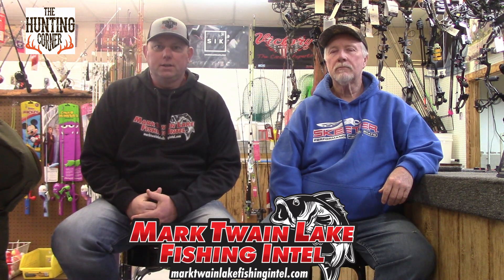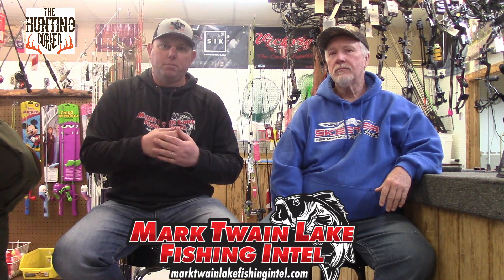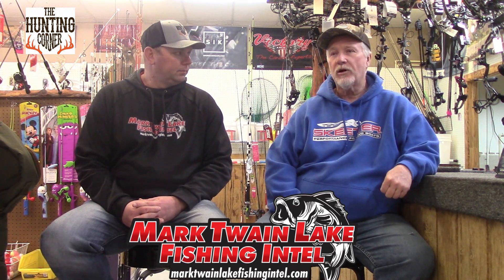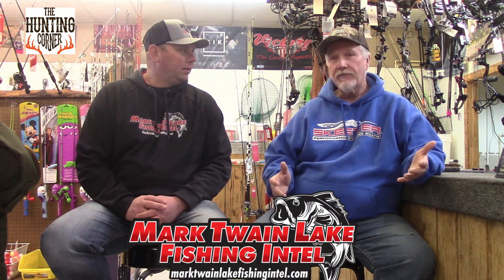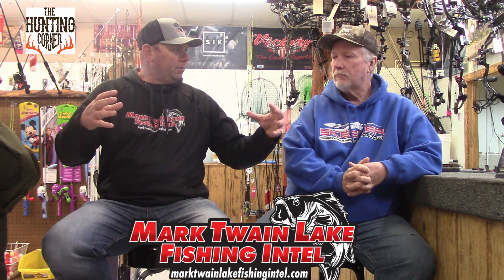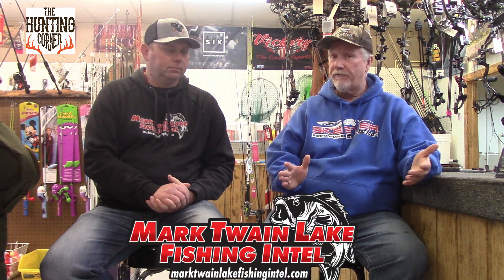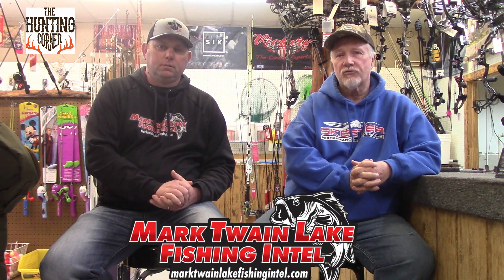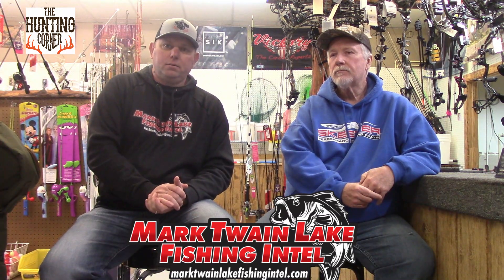Guide Spotlight Keith Williams. Mark Twain Guide Service